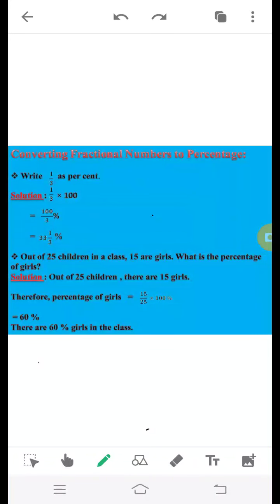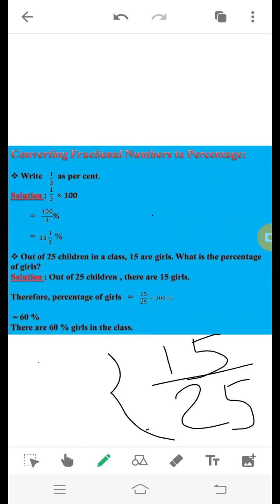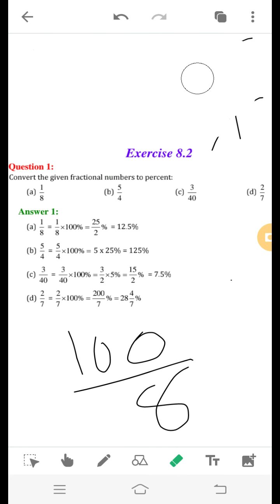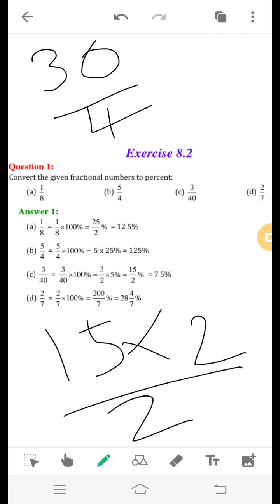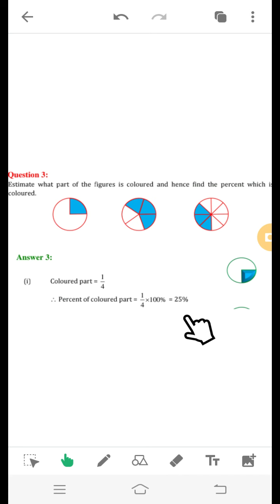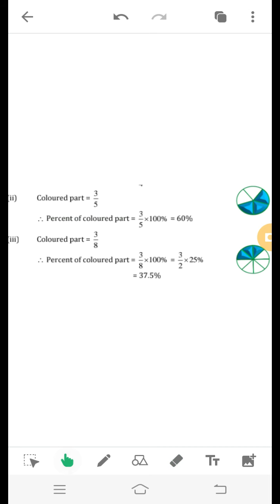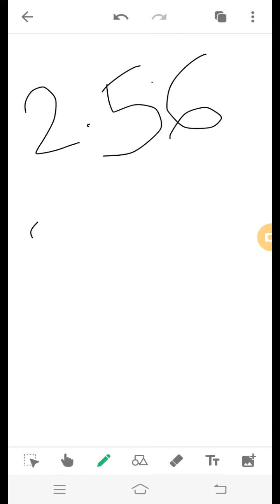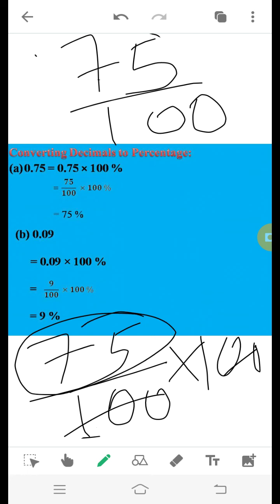Class 7#Chapter 8#Comparing Quantities#